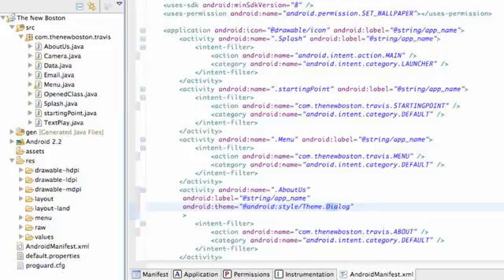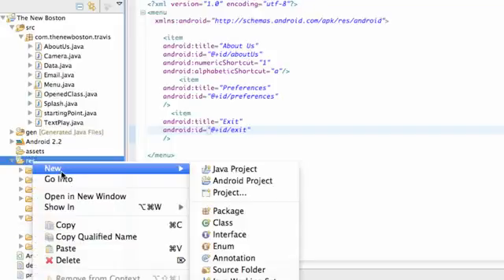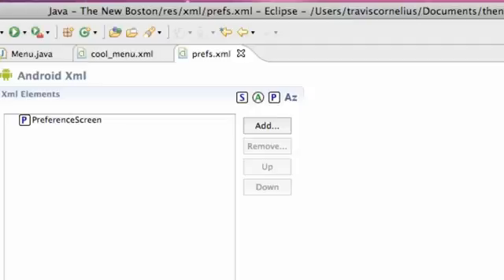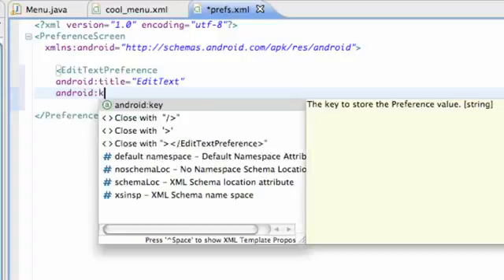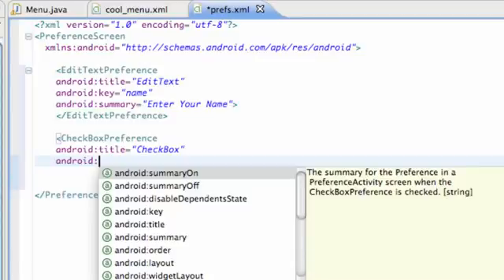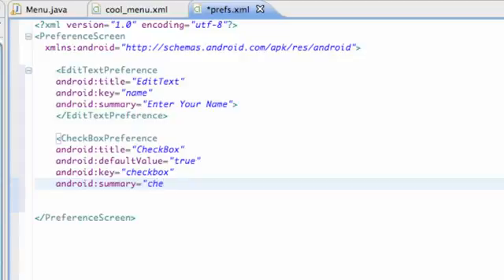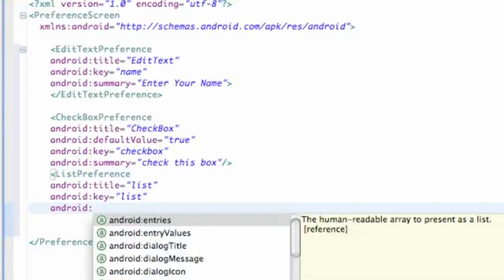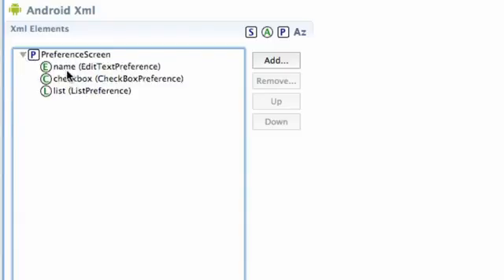Android Application Development Tutorial 54 Setting up Preferences